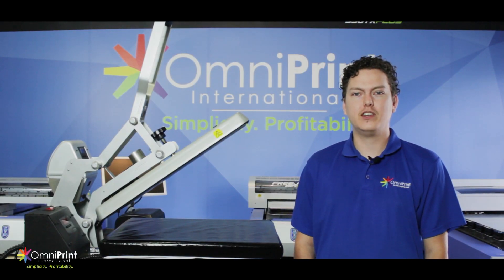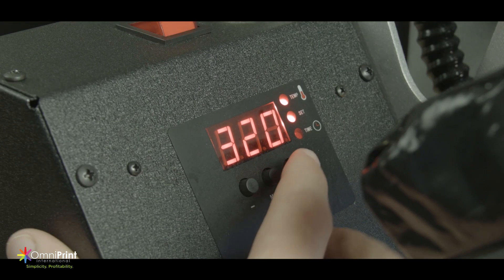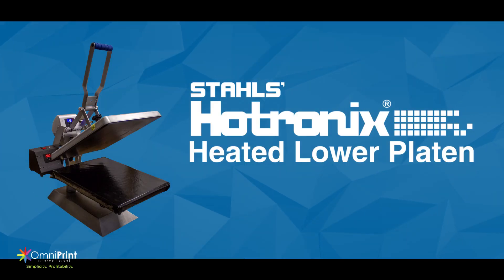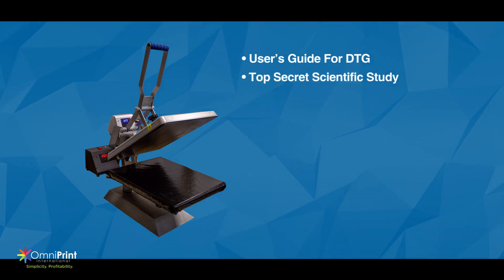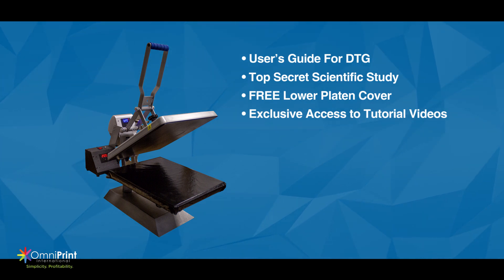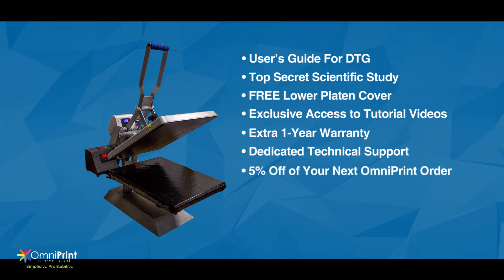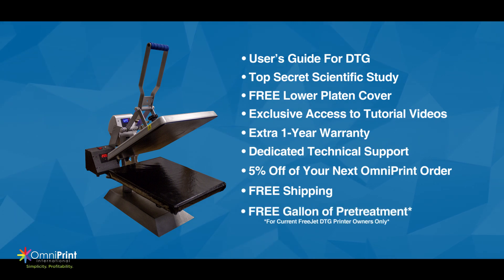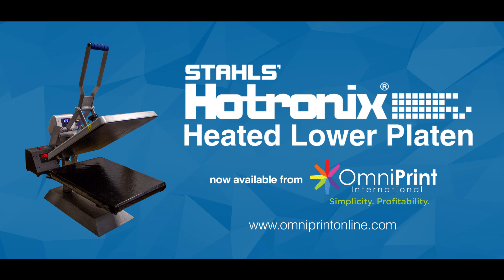Cut Your Drying/Curing Times In Half! | Introducing The Heated Lower Platen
Presenting the Heated Lower Platen by Hotronix! Scientifically proven to cut your curing times in half while reducing/eliminating the DTG square mark!